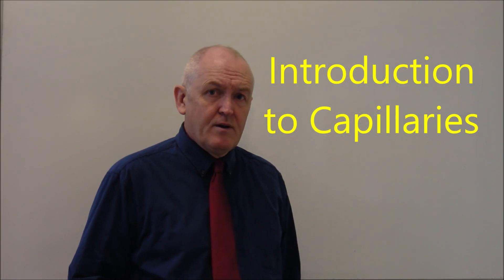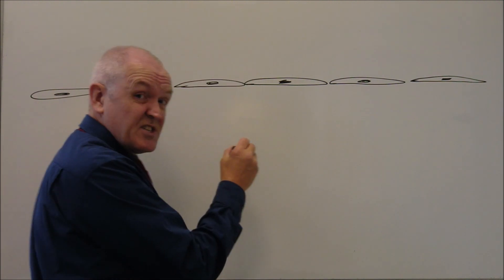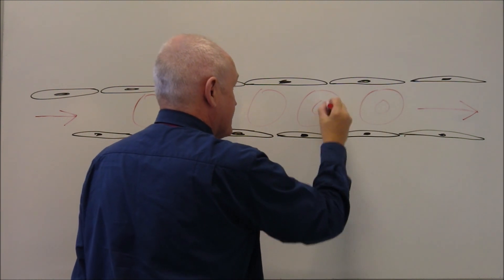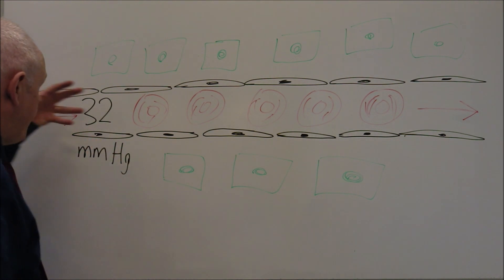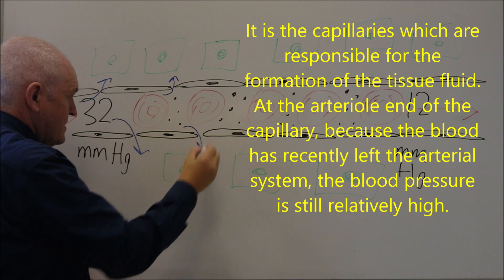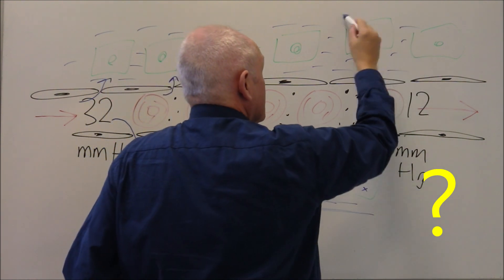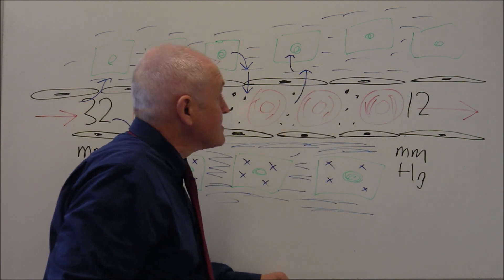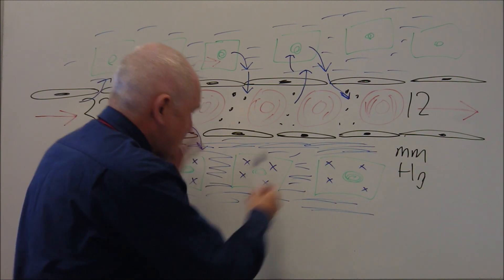Blood Vessels 3, Capillaries and tissue fluid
Capillaries and tissue fluid MCQs. Please leave answers in comments section for marking.

1. The site of gaseous exchange between the blood and tissues is the;
a. arteriole
b. venules
c. capillaries
d. lungs

2. Which of the following statements is true of a systemic capillary?
a. tissue fluid is formed at the venous end of the capillary
b. tissue fluid is formed at the arterial end of the capillary
c. tissue fluid is formed equally all along the length of a capillary
d. no tissue fluid is formed from systemic capillaries

3. Systemic capillaries are lined with;
a. simple squamous endothelium
b. stratified squamous endothelium
c. capillary basement membrane
d. collagen

4. The hydrostatic pressure generated by the blood at the venous end of a systemic capillary is typically;
a. 4 mm Hg
b. 12 mm Hg
c. 32 mm Hg
d. 120 mm Hg